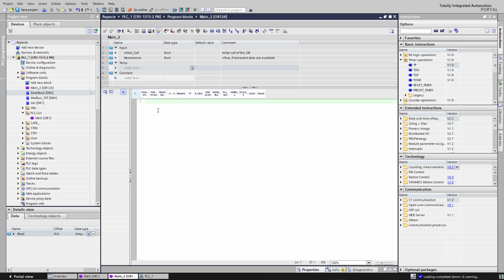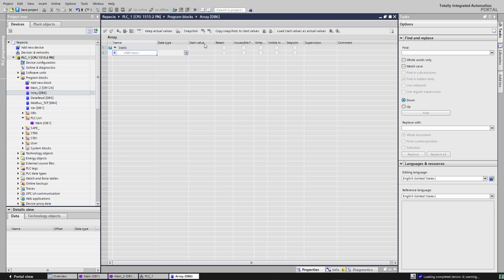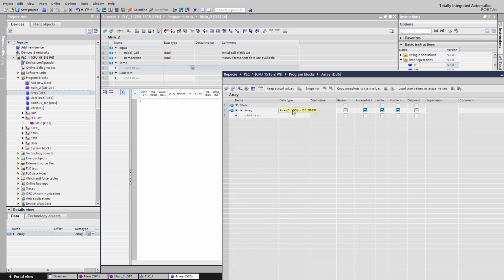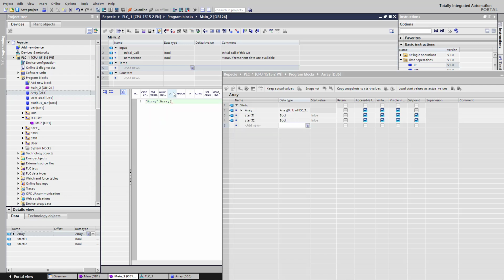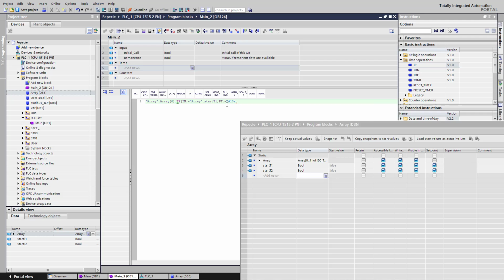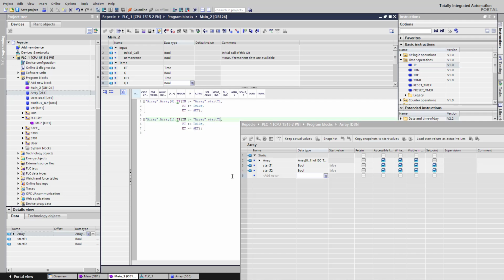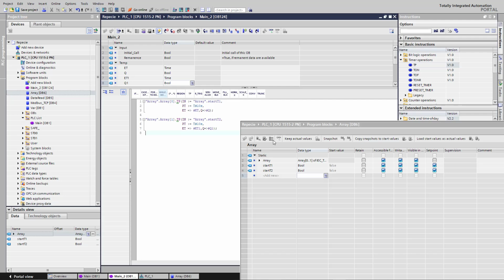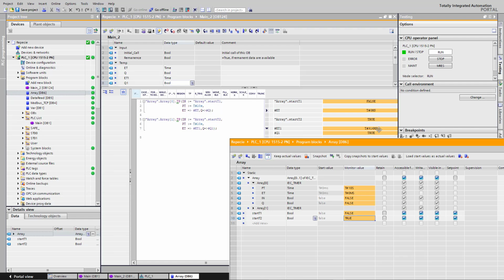PLC Basic 1:Tia Portal Siemens SCL Arrays Of Timer Array of counter TP